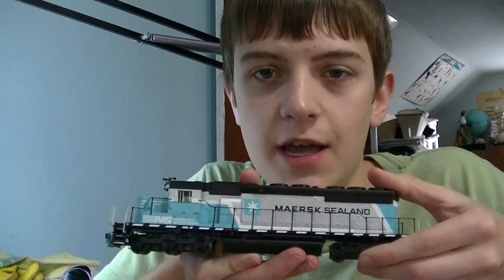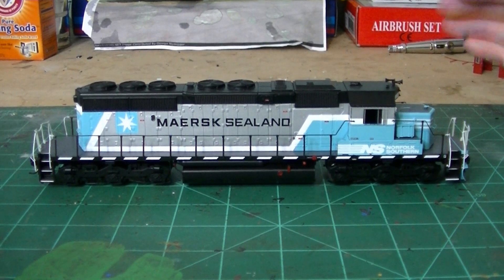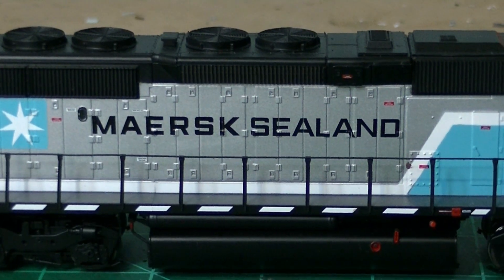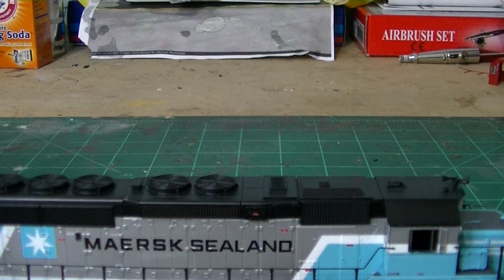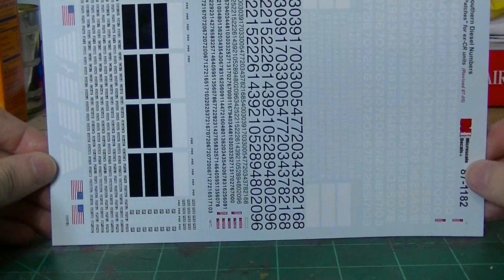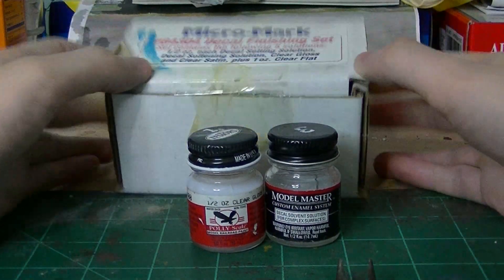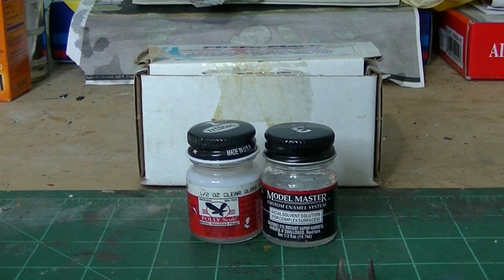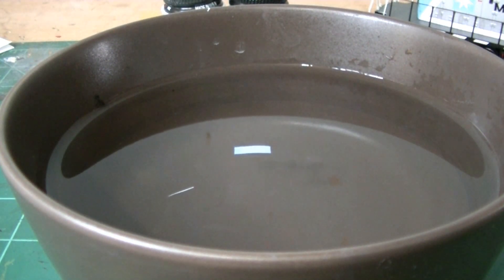The Basics Of Decaling Models: HOW TO!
Here in this video, I will show you the basics of applying decals to an Athearn RTR diesel.   Adding decals is simple and easy to do, and anyone CAN do it with only a few basic skills.
Be sure to check out my facebook page!   DansCustomTrains Daniel Arnold